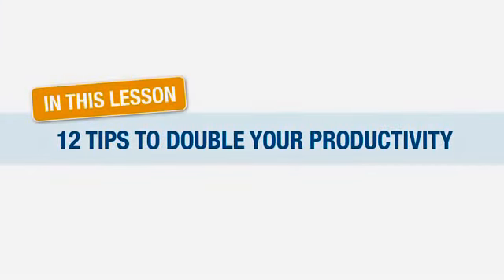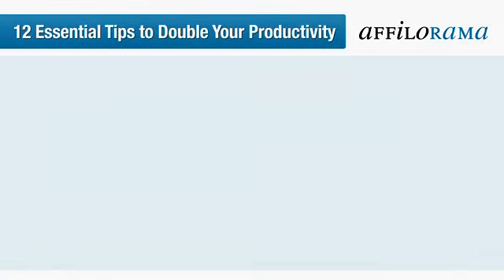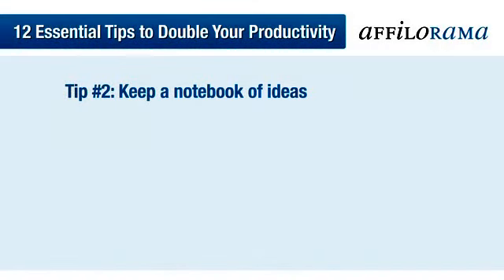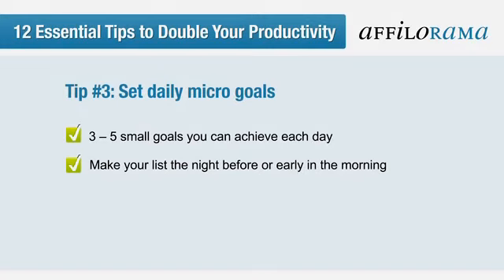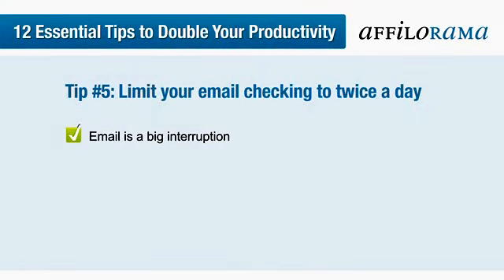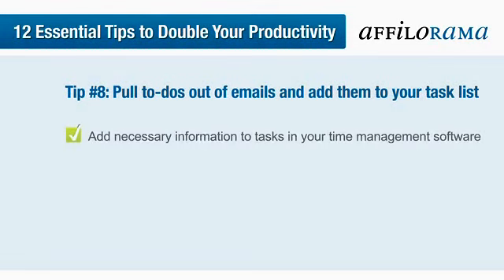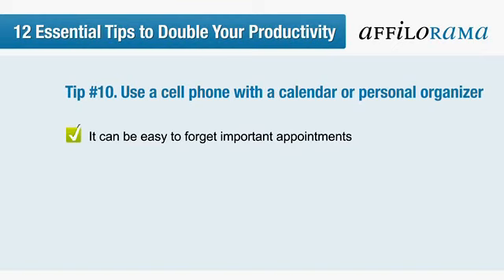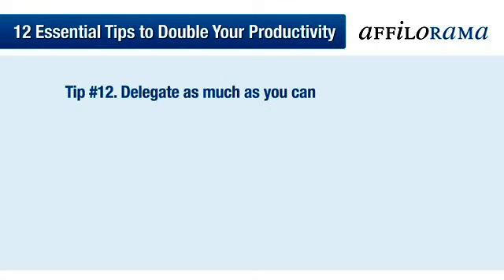12 Essential Tips to Double Your Productivity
Many of you will be giving internet marketing a go while also holding down a full-time job, so learning how to get the most out of your hours is essential. That said, sometimes it's even more difficult to be efficient if you have all day to do it so decent time management is also super-critical for full-time marketers. That's why in this lesson we're going to look at 12 Essential Tips to Double Your Productivity